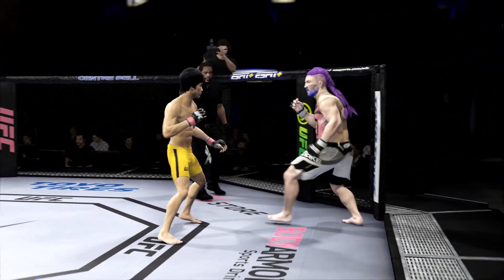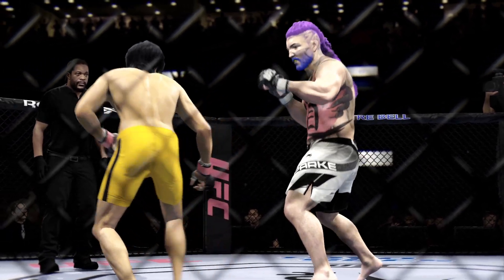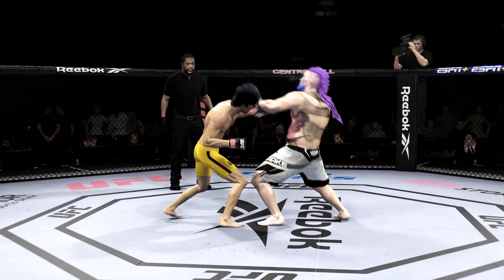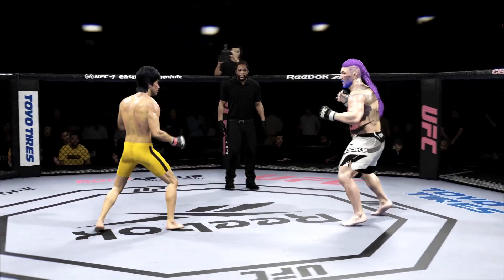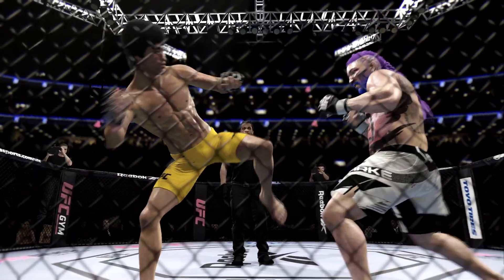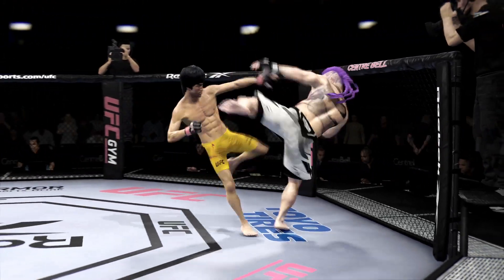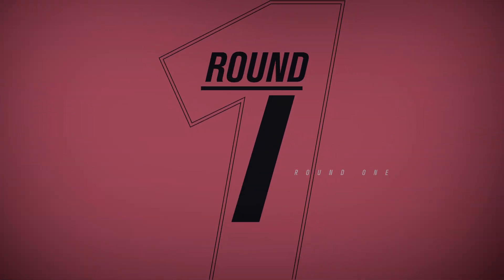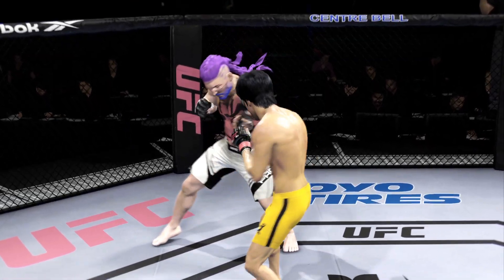UFC 4 l Bruce Lee Vs. Parke | EA Sports | PS5 | Gameplay | The Gaming Gladiators